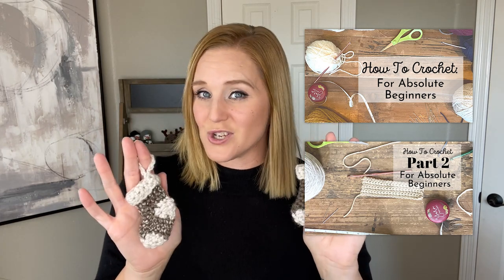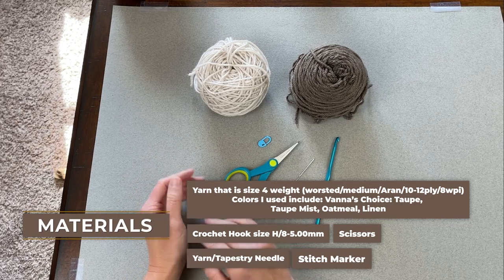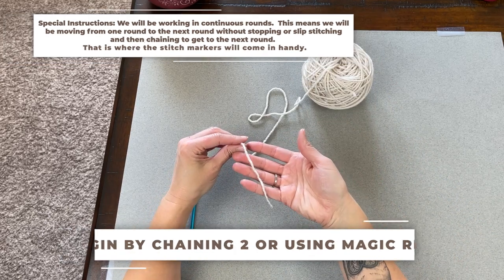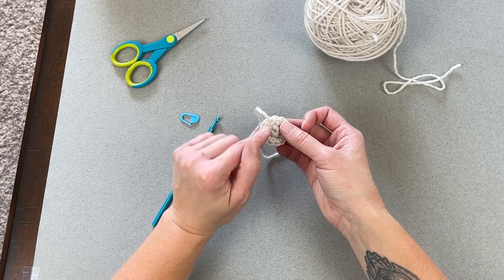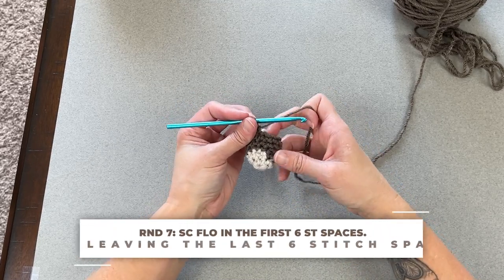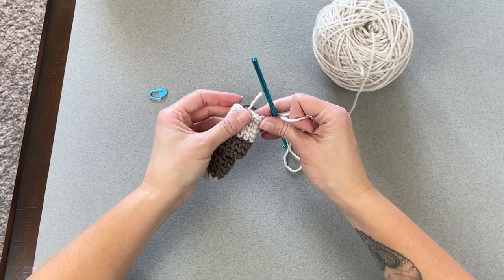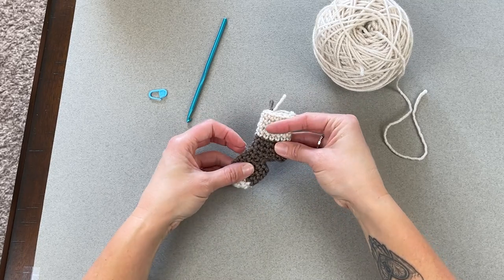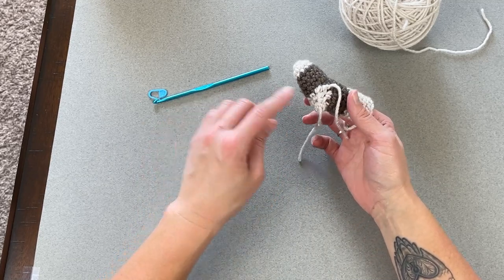Left Handed Cutest Mini Stockings Ever!! //Mini Rustic Holiday Crochet Stockings// Step-By-Step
This season go rustic with these Mini Rustic Stockings!  They make up super fast and you can have lots of fun putting little gifts inside if you choose.  Place your Mini Rustic Stockings on your tree for an adorable festive ornament or hang them from a hook or handle to spread the holiday cheer.

Level:  Easy/ Advanced Beginner (Need you to know basic stitches, simple
             color changes, working a round)
Dimensions:  3 inches tall + Loop = 4.5 inches tall, 2 inches wide or
                         diameter

Materials:
• Crochet Hook size H/8-5.00mm
• Yarn that is size 4 weight (worsted/medium/Aran/10-12ply/8wpi)
o Colors I used include:
             Vanna’s Choice:

• Scissors
• Yarn Needle/Tapestry Needle
• Stitch markers

⏱Time Stamps:
Begin:  00:00
Materials: 03:09
Starting Stocking:  05:17
Color Change:  08:55
Bend of Stocking: 11:11
Top Cuff of Stocking:  15:47
Heel:  18:41
Loop:  23:21
Weaving in ends on heel to close holes:  25:48